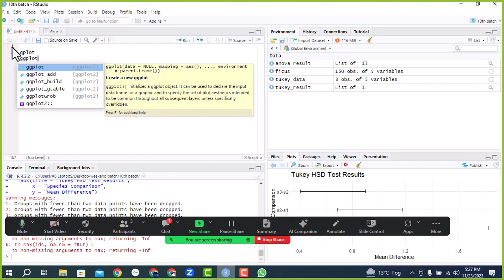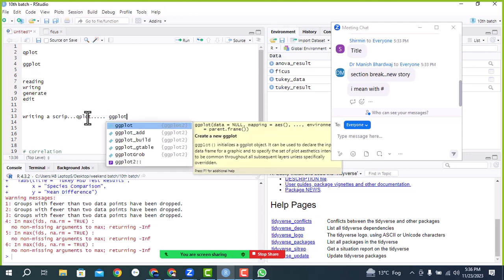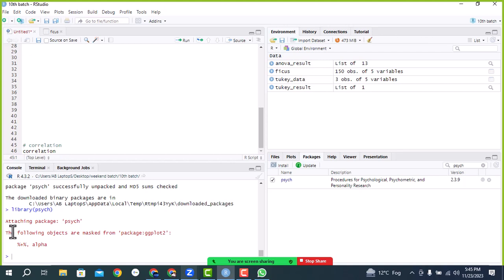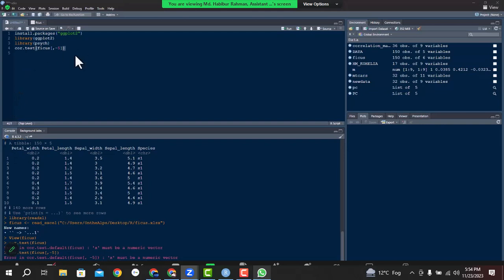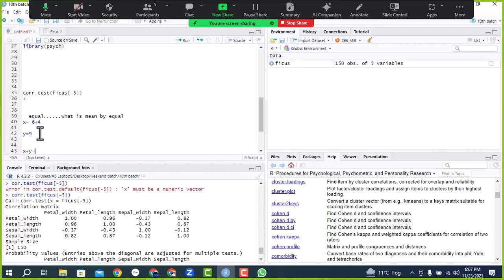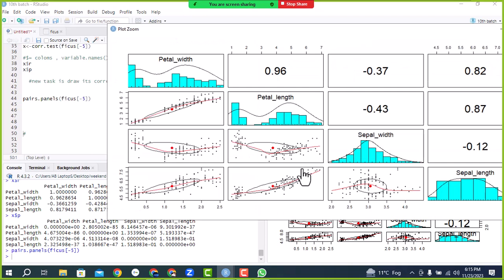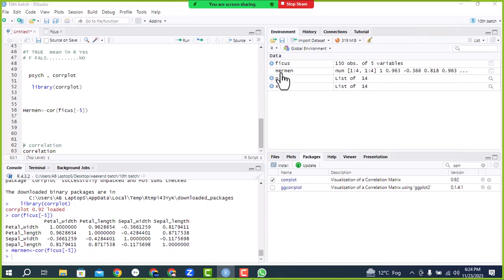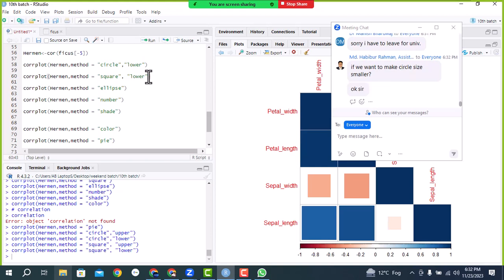14th batch Correlation plot in R